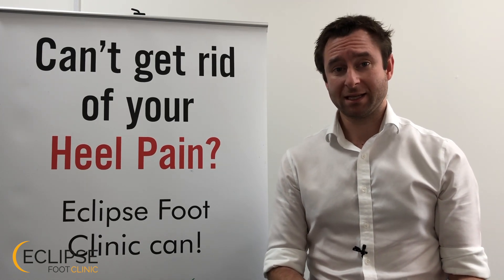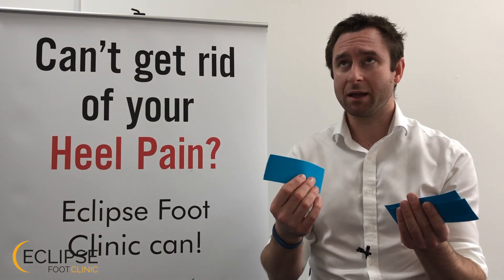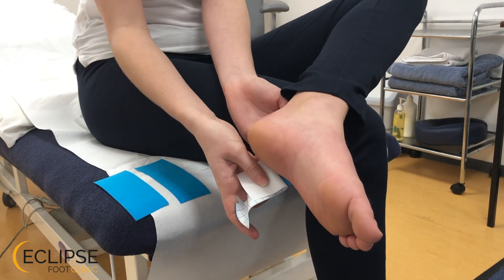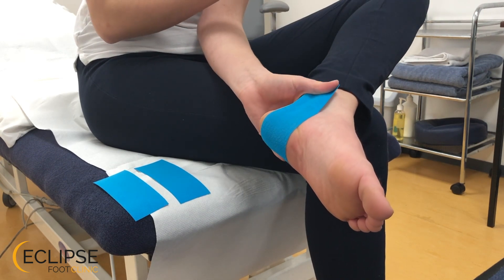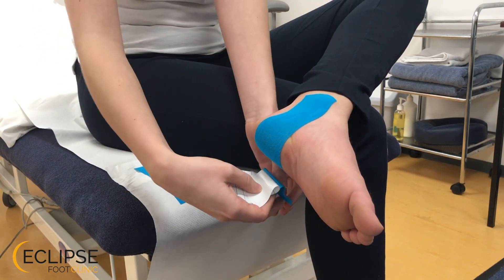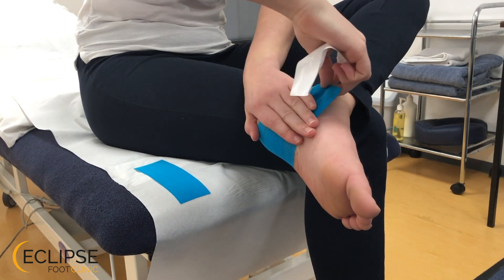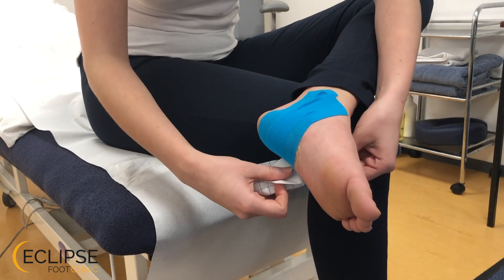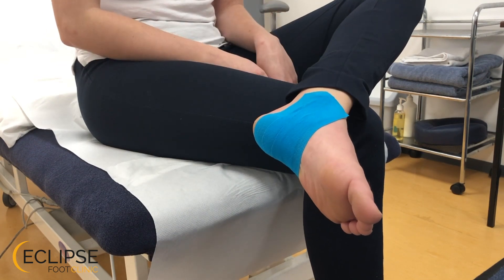60 Second Strapping For Plantar Fasciitis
This is a super simple strapping technique for Plantar Fasciitis. It can be completed in less than 60 seconds.

Strapping is not a long-term solution for Plantar Fasciitis, but is useful in the initial phases of this condition.

If in doubt, consult your Podiatrist.

At Eclipse, we use customised exercise programs, shockwave therapy, custom foot orthoses and other advice to ensure your heel pain eases quickly.